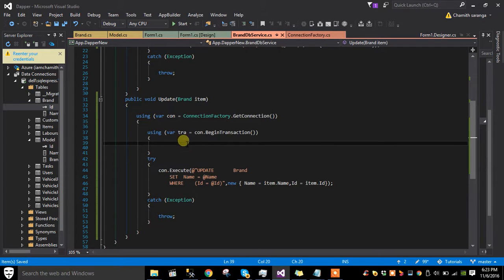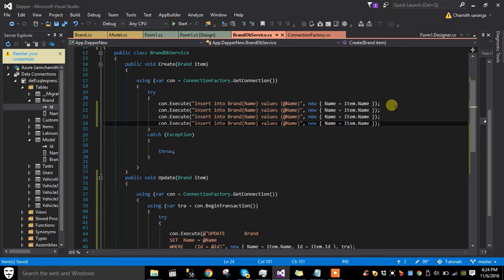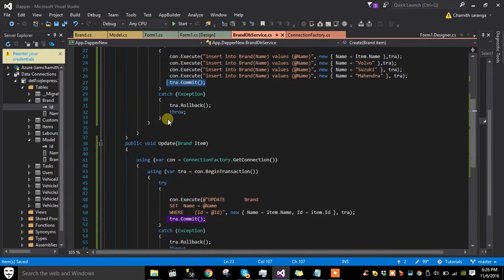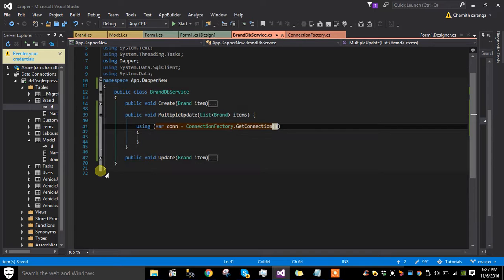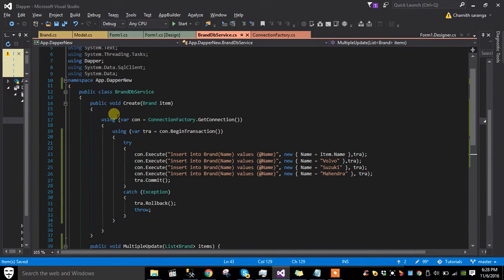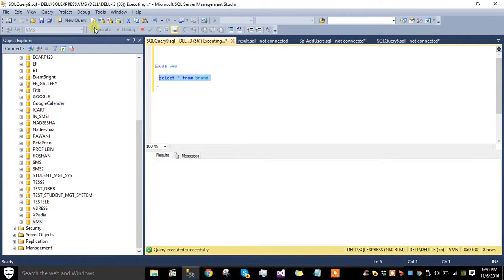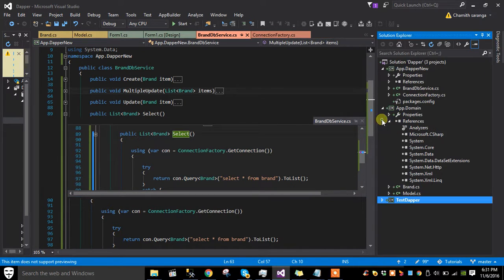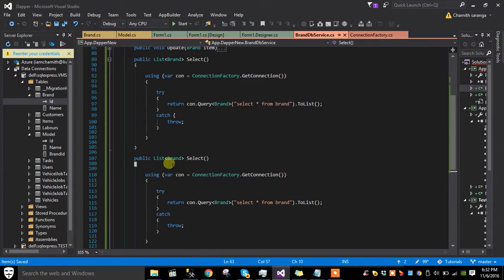Dapper Step by step - Part 3